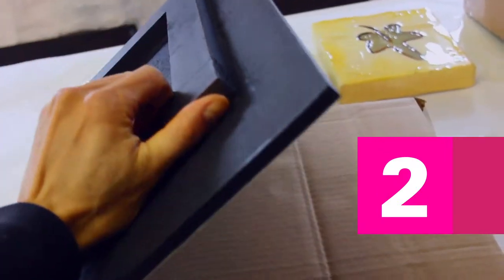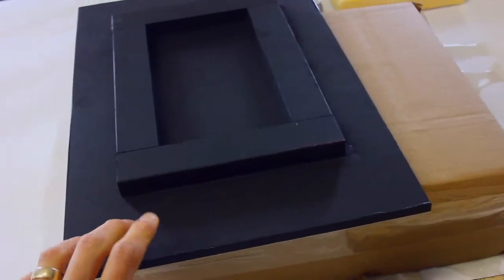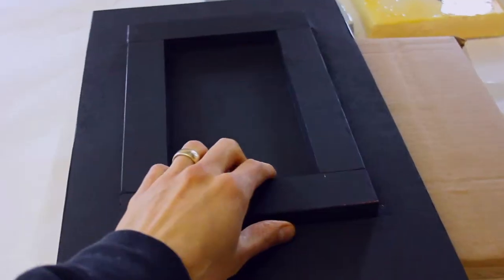What should I mount a photo on? - 2 ideas!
frameless photo mounting has become really popular.  These are 2 frame styles we have been experimenting with ourselves.